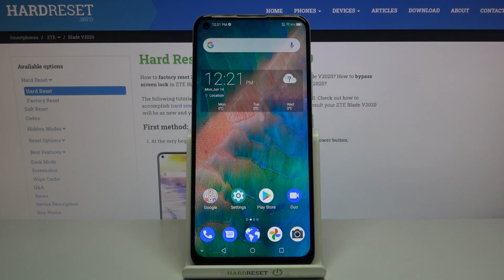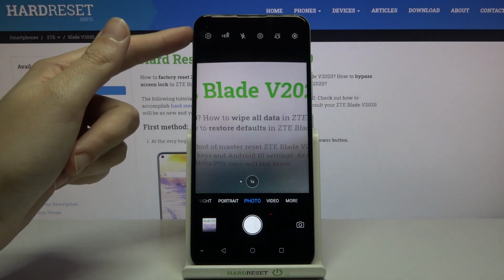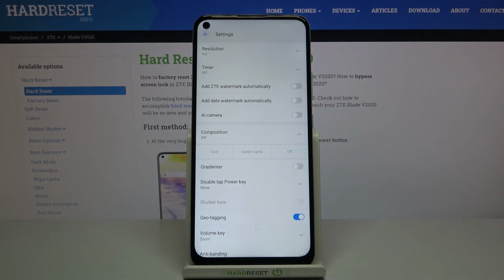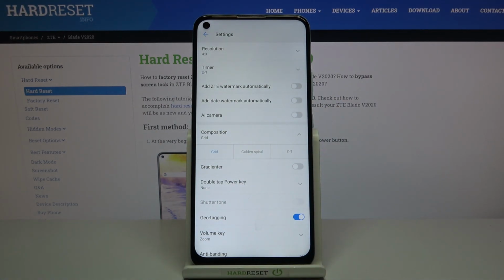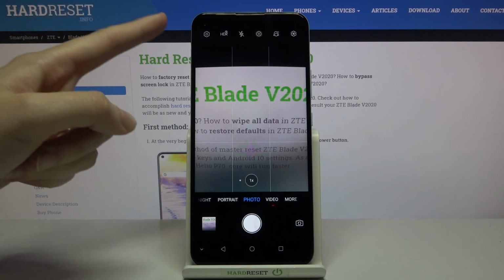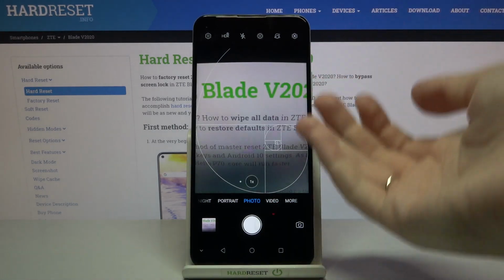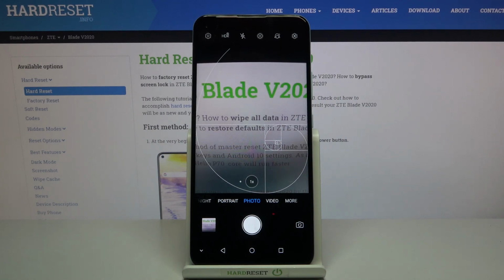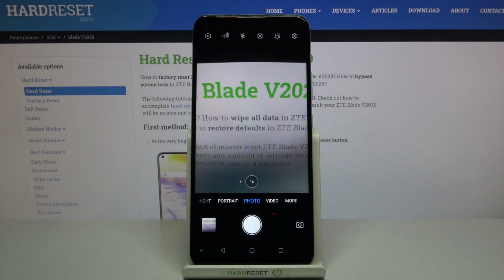How to Manage Grid Lines in ZTE Blade V2020 - Add Grid Lines Feature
If you’d like to learn how to apply the grid lines to your ZTE Blade V2020 camera, then here we are coming with instructions! In this tutorial we’d like to show you how easily you can find proper camera options and how to manage them in order to apply the grid lines. Thanks to this option you’ll be able to take harmonious photos and apply the rule of thirds. So let’s follow all shown steps and successfully manage grid lines.

How to show grid lines in ZTE Blade V2020? How to activate grid lines in ZTE Blade V2020? How to turn on grid lines? How to switch off grid lines in ZTE Blade V2020? How to show orientation lines in ZTE Blade V2020? How to set orientation lines in ZTE Blade V2020? How to enable orientation lines in ZTE Blade V2020?